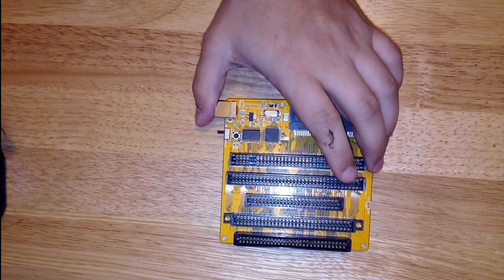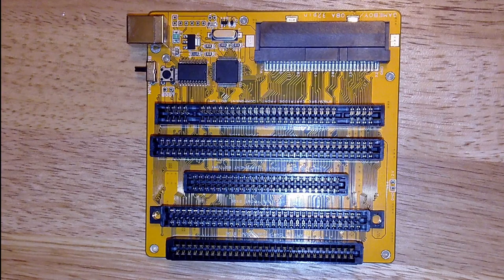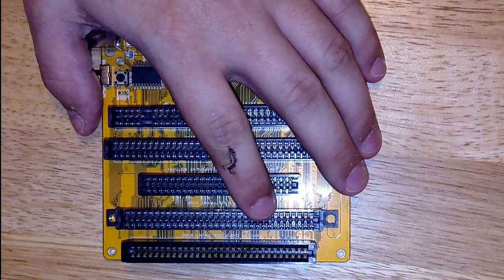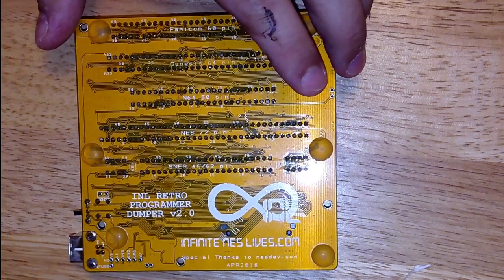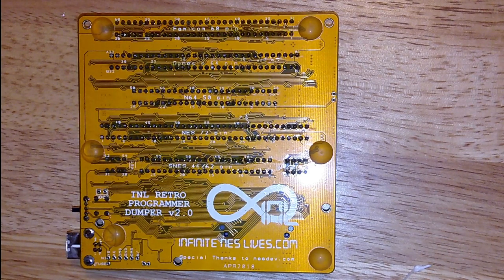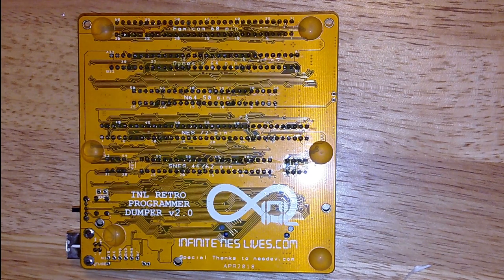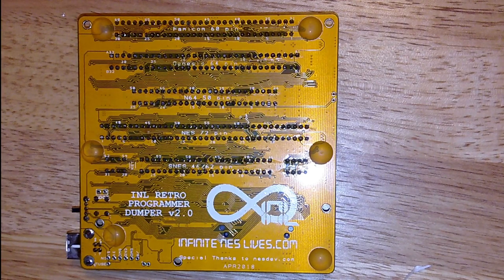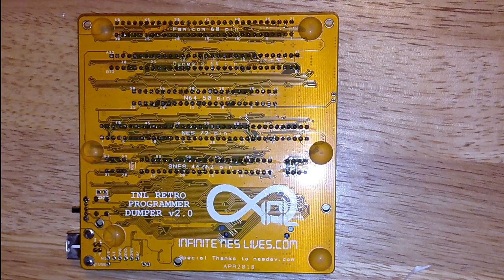Infinite Nes Lives Update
All Links are provided down below

This video is an Update on the Situation of the board.

The video is over the 6port INLRetro board V2

@Ferchect on Twitter
@Artilethim on Instagram

There are no longer delays, but the site needs to be updated.

Main File for Board

Place these files within the Host folder within the Main folder (Windows BAT Only): INL-retro-progdump-master

NES Setting List

My Edits with Linux Instructions